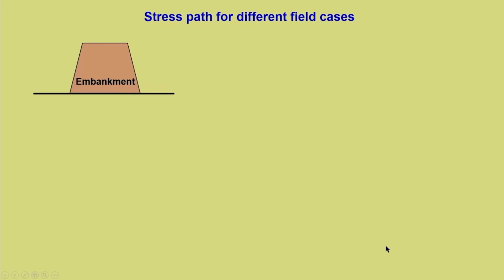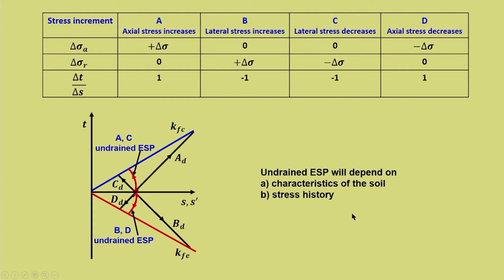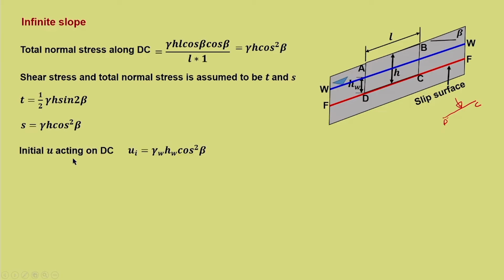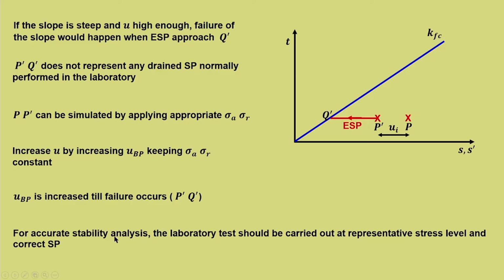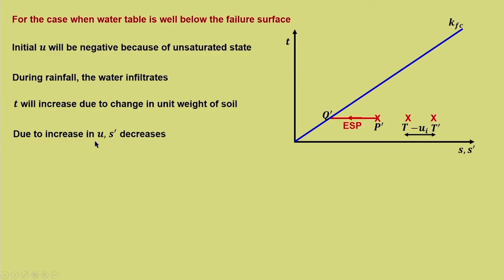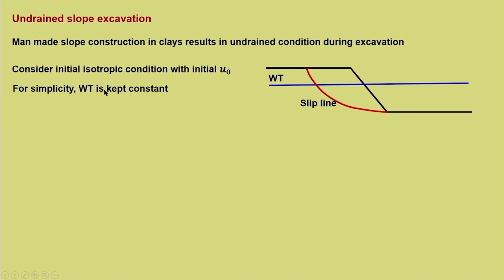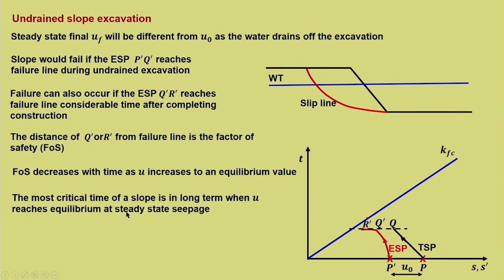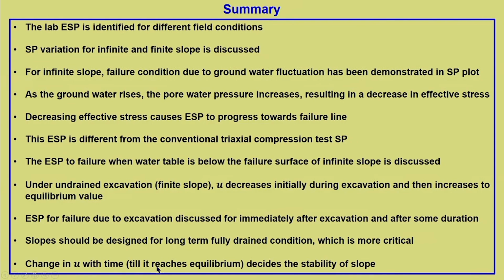Lecture 40 : Stress path-field cases - I